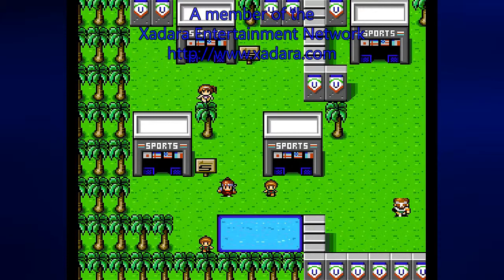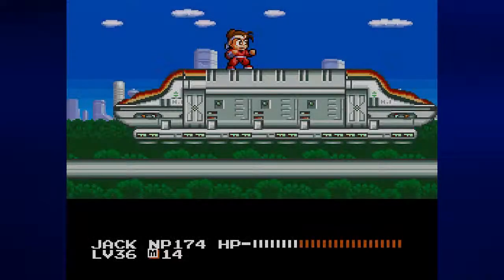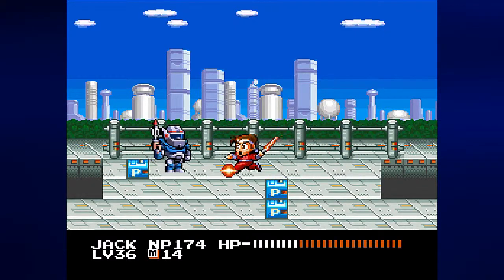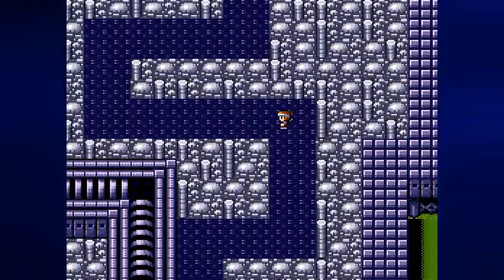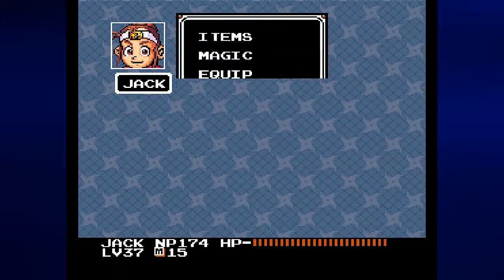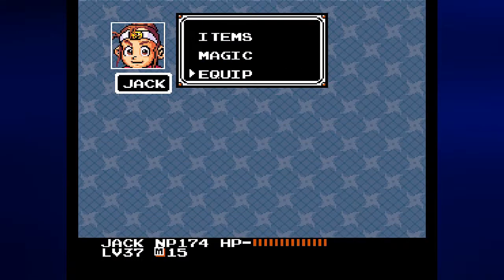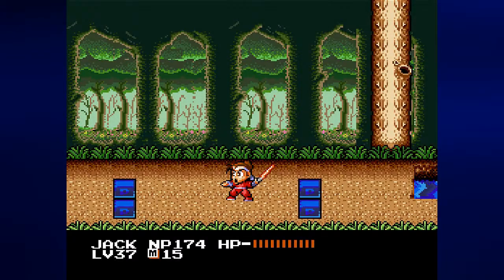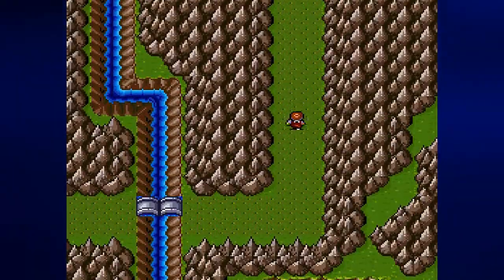Let's Play Super Ninja Boy, Part 24: Cactus Village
In this episode, we take the monorail past Athletown and head towards Cactus Village. Believe it or not, our adventures are nearly coming to an end. What a long game.